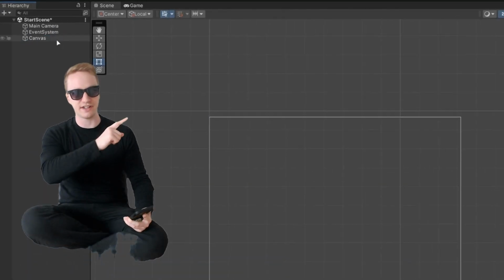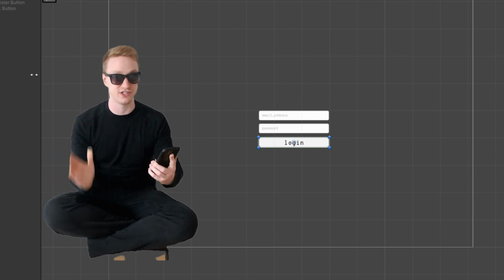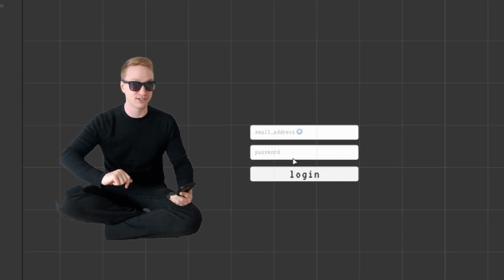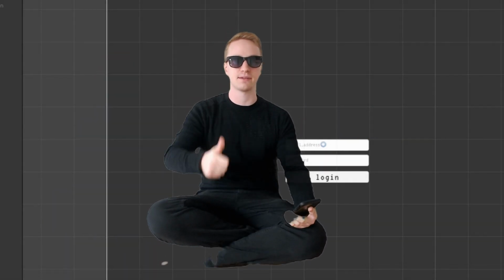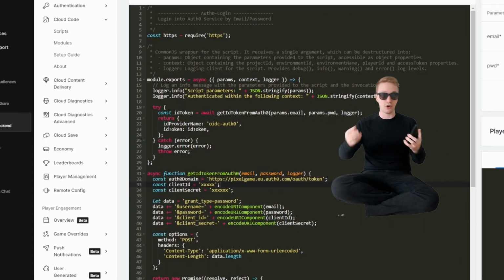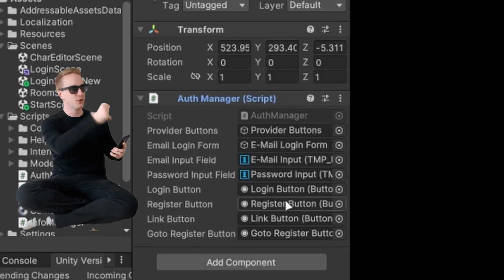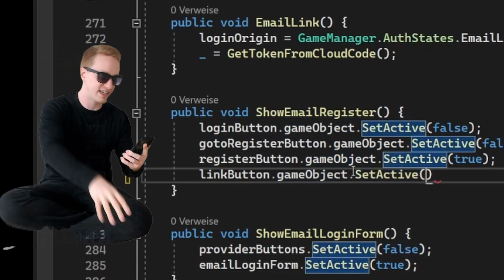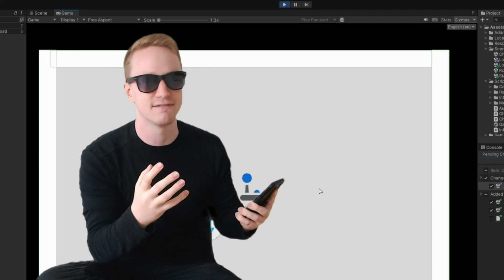I Tried To Create A Login System In Unity // Devlog #3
To create a Login in Unity is an important task for any MMO. In this video I will show you how I created the Login Screen in my Unity Editor and every step it takes with UGS (Unity Gaming Services) here in my third Devlog.